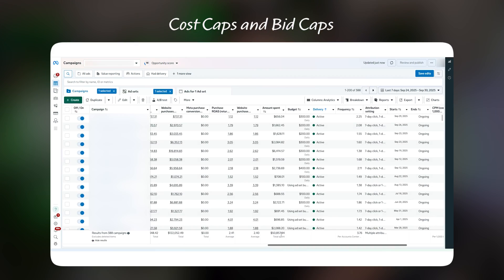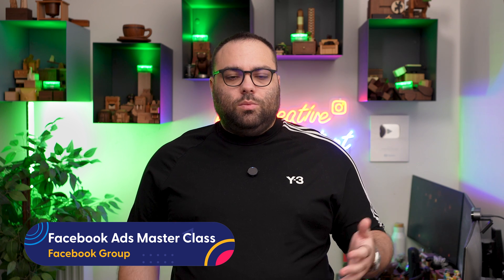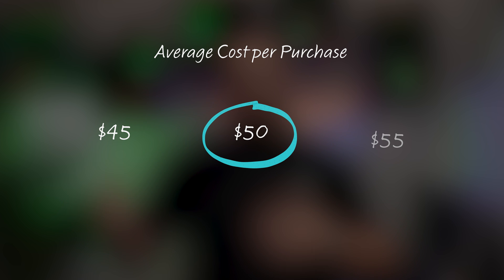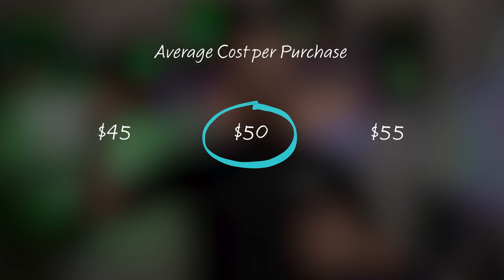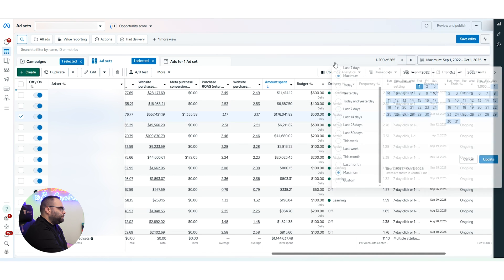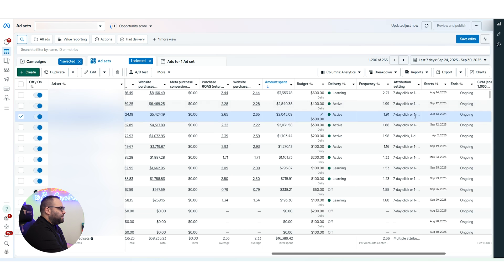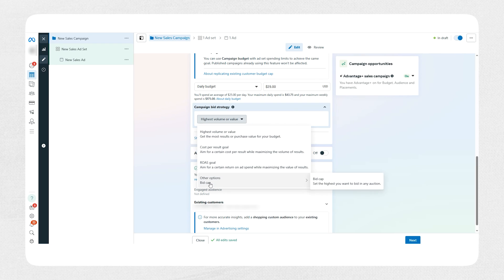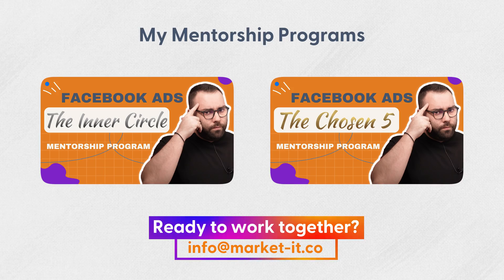All the Truth About Meta Ads Cost Caps & Bid Caps After the New UI Change!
❗ Confused about *Cost Caps and Bid Caps* in Meta Ads after the *new UI update?* You’re not alone!

In this video, I break down everything you need to know with a *live Meta ad account* walkthrough included! 💻

1️⃣ What makes applying cost caps and bid caps so *difficult* and why *most advertisers get them wrong.*
2️⃣ How these bidding strategies actually work now *after the Meta Business Manager UI change.*
3️⃣ Whether cost caps and bid caps are profitable *for your ad account* and how to use them *for the Black Friday period!*

🚀 Plus with Black Friday just around the corner, I’ll show you how cost caps and bid caps can help you scale _smartly_ during this _high-competition_ season!

📈 Perfect for *Meta advertisers, media buyers, and business owners* who want to master Meta ads bidding strategies and scale efficiently during Black Friday and Q4.

Drop your biggest bidding challenge in the comments! *Let’s figure it out together!* 🔥

CHAPTERS

0:00 Manual Bidding After the Meta UI Update
1:15 How Cost Caps & Bid Caps Work
2:46 The Best Meta Ads Course in the World
3:59 Cost Caps vs Bid Caps: Key Differences
6:29 Live Meta Ad Account
10:53 Conclusions
11:36 How to Learn More About Meta Ads